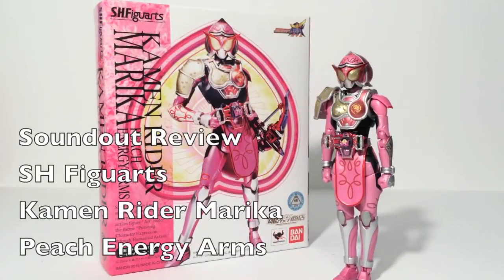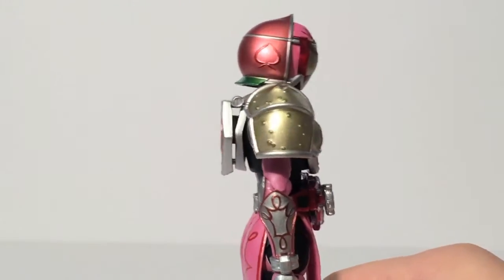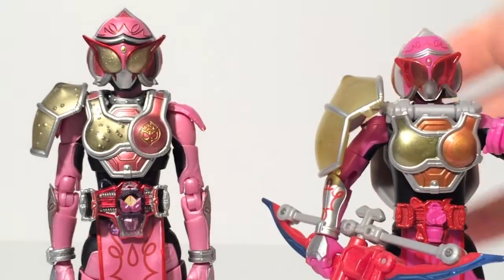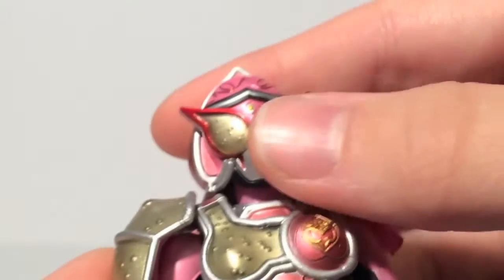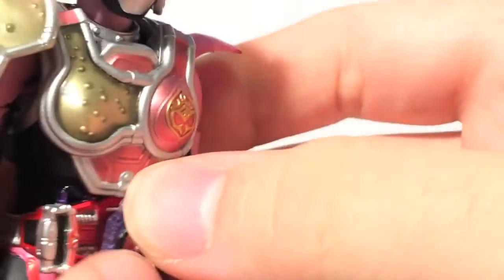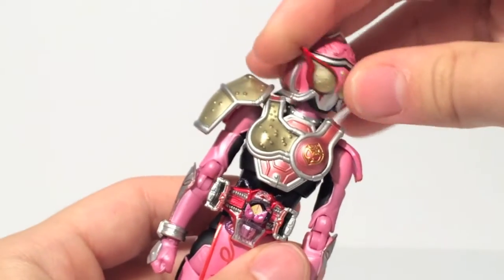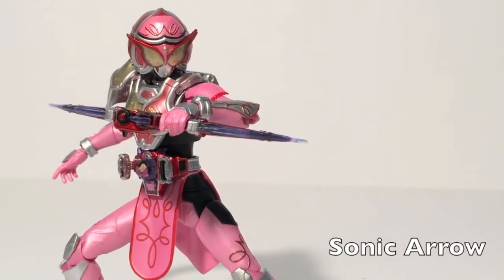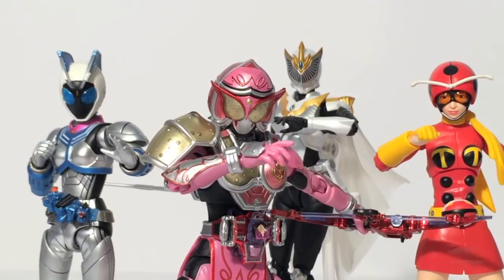SH Figuarts - Kamen Rider Marika [Soundout Review]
Soundout reviews the Figuarts release of the Peach Rider herself, Kamen Rider Marika!!